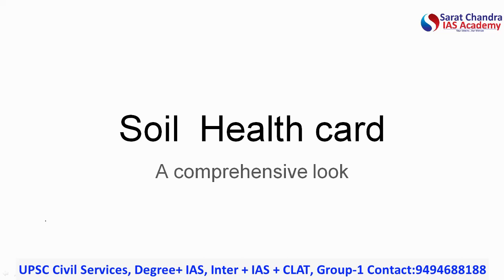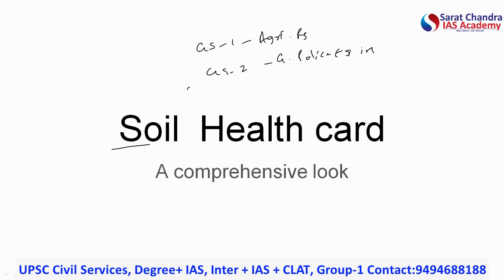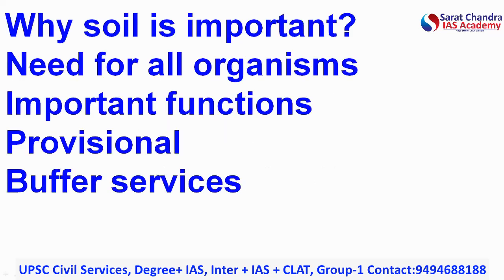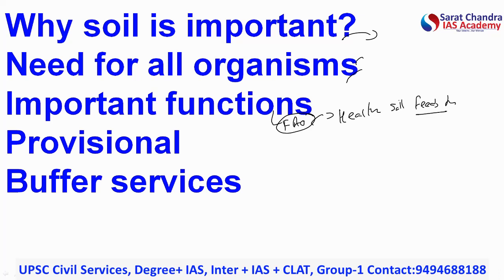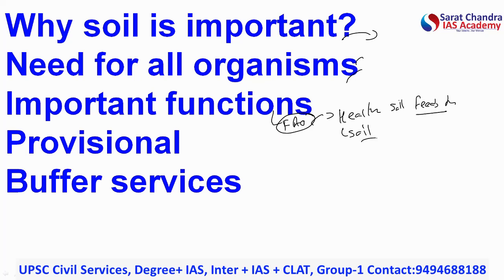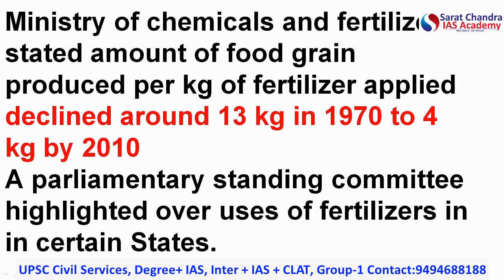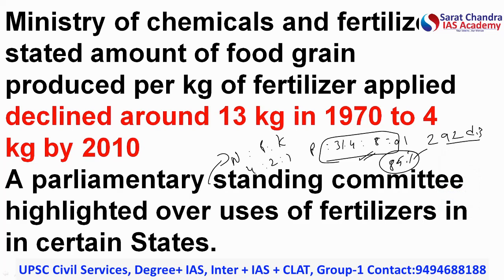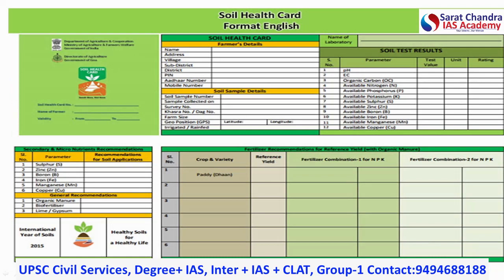Soil Health Card by Kalyan Sir - Agriculture UPSC CSE - Online Teaching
This Video explains about role of soil, functions of soil.  Why soil health card scheme is needed and main features of the scheme. It will help in understanding challenges and gives suggestions for better implementation of soil health card scheme.
Video explains highlights of National productivity council report on soil health card

Sarat Chandra IAS Academy has started this channel for UPSC Civil Services aspirants. However these videos will be helpful for all other competitive exams like IFS, APPSC-Group 1, etc. Our videos will be on current affairs, answers for UPSC prelims and mains exam papers, answer writing and essay writing strategy etc.

UPSC Civil Services Coaching ( We are the best top rated IAS Academy in Vijayawada and Andhra Pradesh by Times of India Excellence award)

Courses offered by Sarat Chandra IAS Academy:

Degree with IAS (BA and BSc plus UPSC Coaching)

Inter with IAS (Sarat Chandra Junior College provides intermediate plus UPSC Coaching with HEC, MEC, CEC along with CLAT, IIT HSEE, IPMAT)